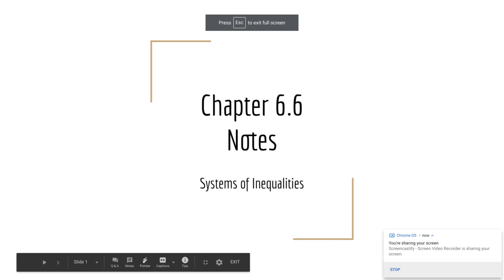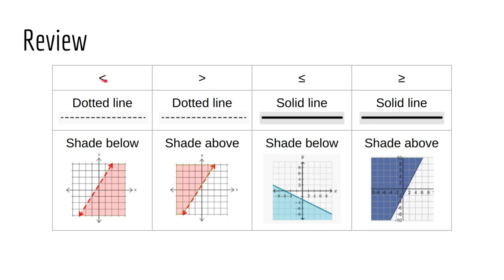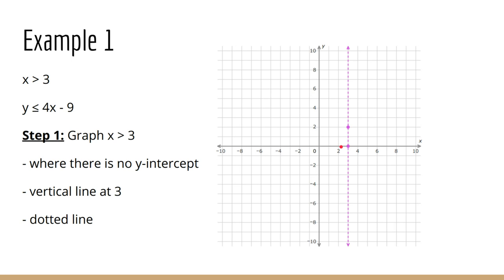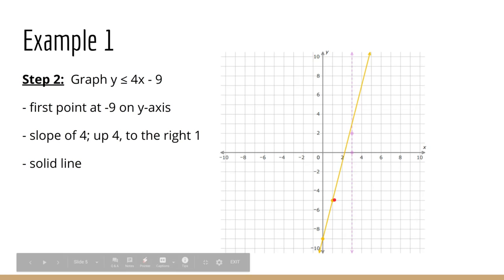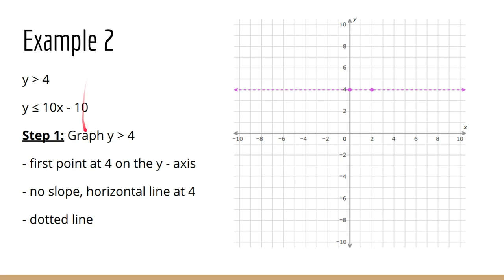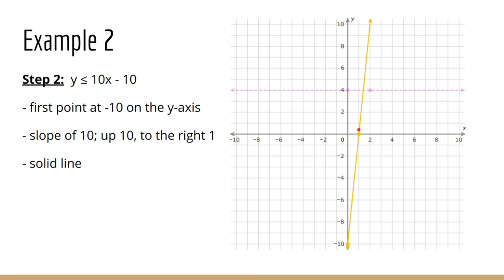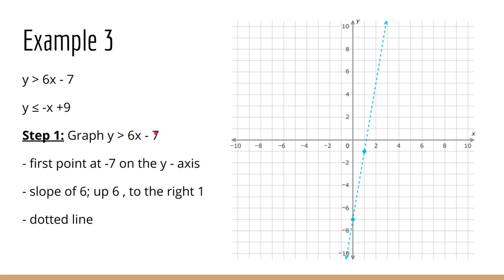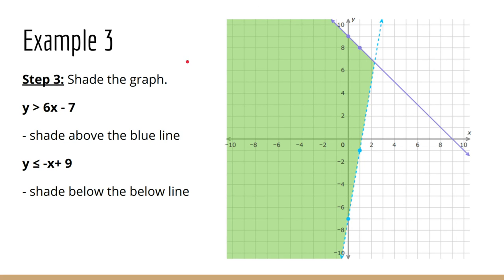Ch 6 6: Systems of Inequalities